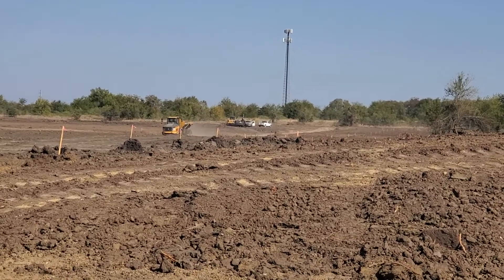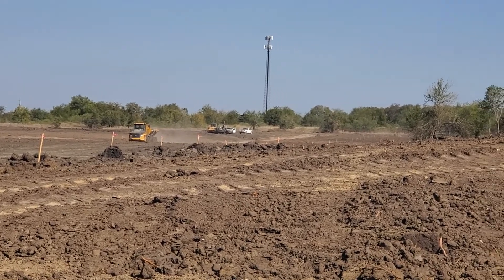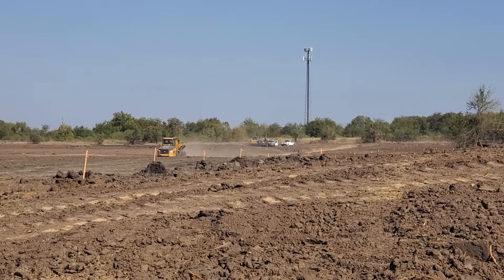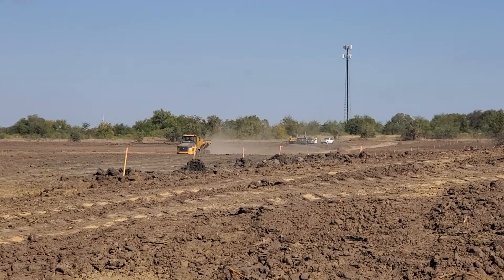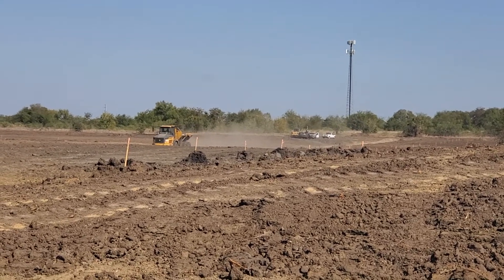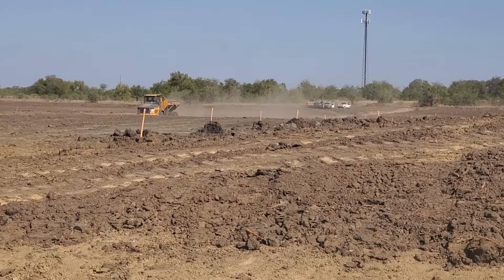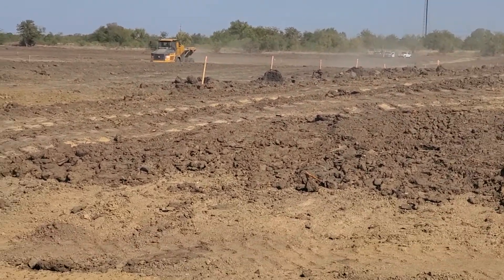Lady operator driving our John Deere 260E Articulated Truck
This Deere Articulated Truck is building a Subdivision in the DFW area. The Lady operator is doing a great job hauling on the work site.